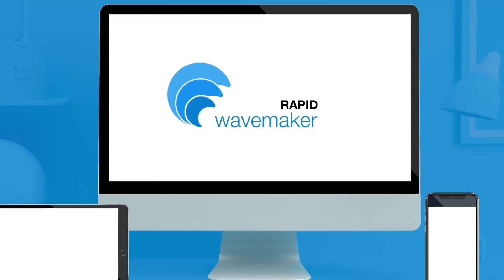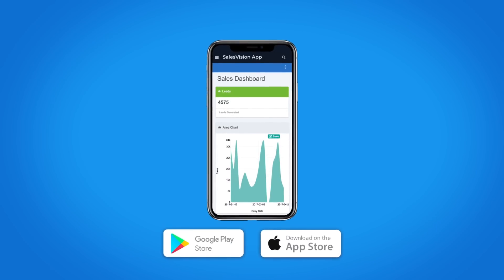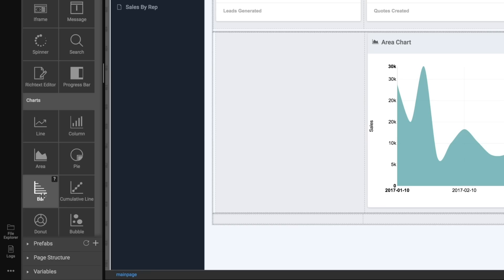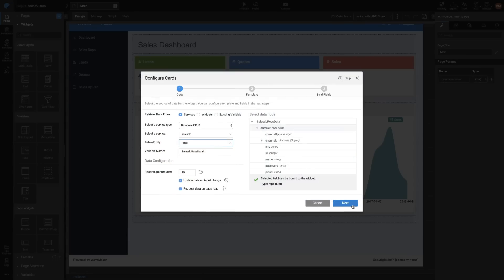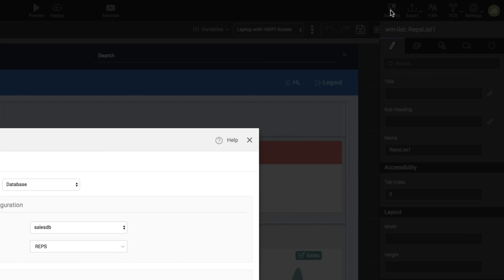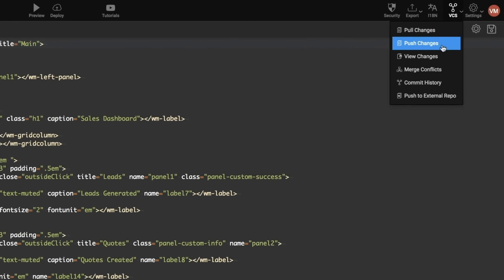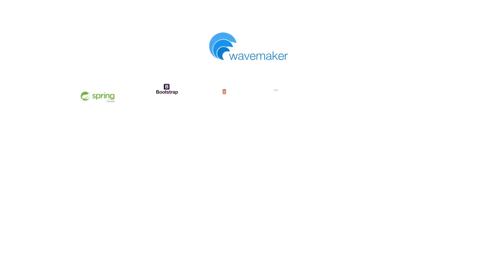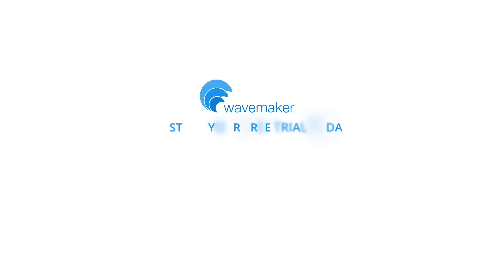WaveMaker - Enterprise Low Code Development Platform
WaveMaker for Low-code Development

The most advanced and open low-code development platform to build modern applications twice as fast and at half the cost. For over a decade, tens of thousands of developers have relied on WaveMaker's award-winning low-code platform to modernize applications, build line of business apps and deliver engaging multi-channel apps. WaveMaker is the only full-stack development platform that combines the speed of low-code with the power of custom code.

In order to learn more about low code platforms you can

This video is presents valuable information on low code platforms, but also tries to cover the following subject:
-using a low-code platform to drive digital transformation
-how to use low code platform
-low code no code development platforms

Youtube is the very best place to go when searching for videos about low code platforms.
Low code platforms is clearly something that intrigues you and other individuals so we are excited to release this new low code development platform.
Our YouTube channel has other similar video clips about using a low-code platform to drive digital transformation, how to use low code platform and low code no code development platforms

Did we answer all of your concerns about low code platforms?
Individuals who looked for using a low-code platform to drive digital transformation likewise searched for how to use low code platform.